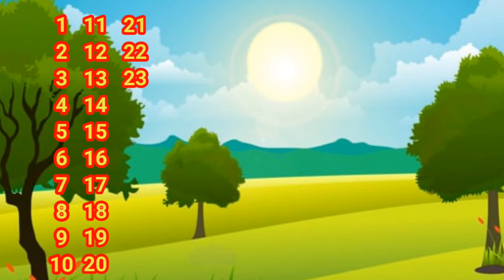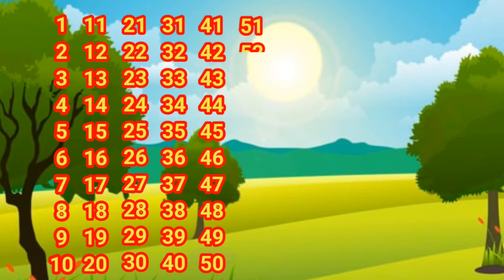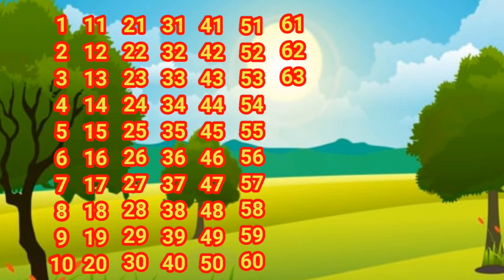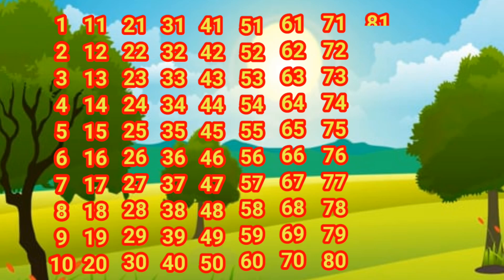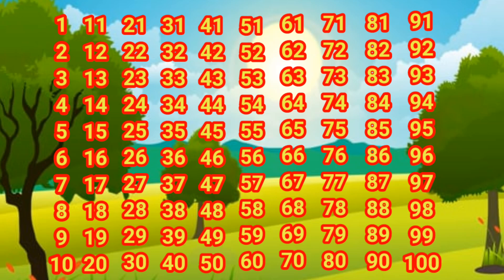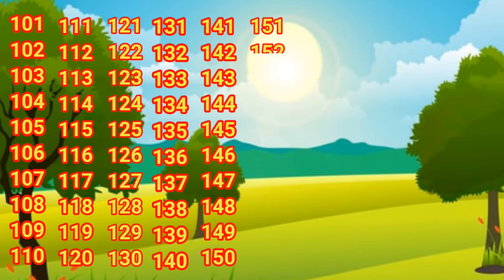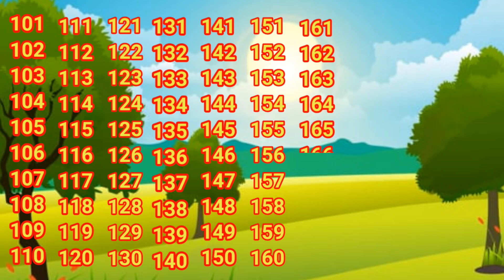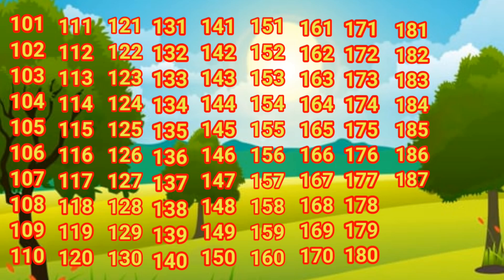123,1234, count to 100, Count to 200, counting numbers, kidssong, ABC, phonics song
123,1234, count to 100, Count to 200, counting numbers, kidssong, ABC, phonics song

123,1234, counting, counting videos, numbers 1 to 100, one two three, ginti 100 Tak, phone, kidssong

Count to 100, learn numbers 1 to 100, ginti,1234, counting up to 100, one two three, number counting

Abcd worksheet for lkg, nursery, pre nursery| abcd for toddlers| abc song for kids| abcd rhymes|

lkg class English worksheet| Match the letters with pictures|ABCD Matching| Match abcd with picture|

ANIMALS|| ANIMALS SOUND|| DOG SOUND|| ANIMALS SOUND FOR KIDS|| CAT || LEARN ANIMALS AND THERE SOUND

animals name
animal Babies name
name of animals
tigers young ones
cow's young ones
goats young ones
cat's young ones
cow's baby name
elephant young ones
learn With Trishank
important animals and there young ones
pramukh animals aur unke babies name
horse ke baby ka name

ABCD IN ENGLISH|| English Alphabet With Picture||Learn English||Read And Write ABC|| A TO I🥰

our channel consist of learning videos for kids, Number name, English Alphabet, Math's, Evs
Hindi, These videos handpick examples from every day life alongwith best quality.

To be a learning tool for child all around the world.

this channel is for kids and parents.we will always do our best, this channel is related to kids education.

number name
alphabet ABC

elephant _tremplet
dogbark
cowmoo

123 number
1234numbernames
counting for kids
counting upto 10 for kids
123 numbers for preschool
123 number for nursery
1234countingfor toddlers
easy way to learn numbers